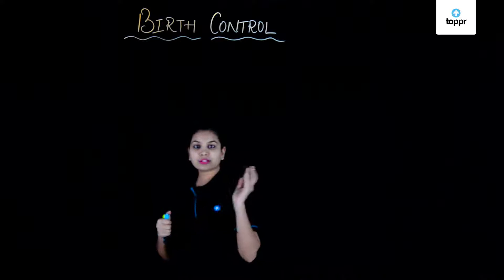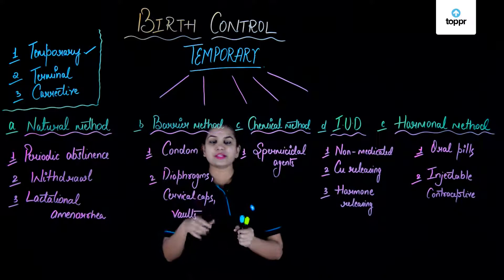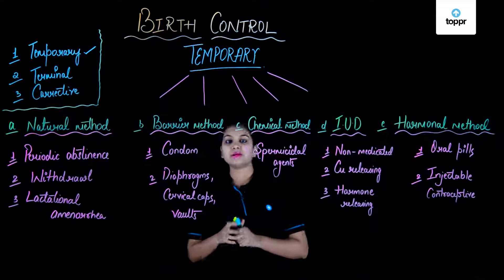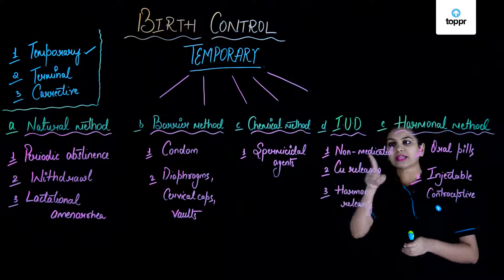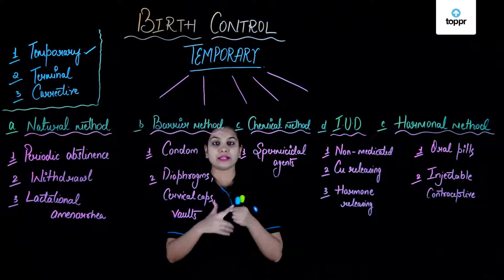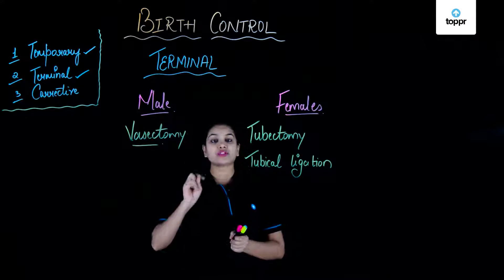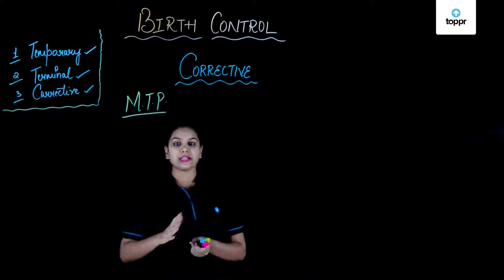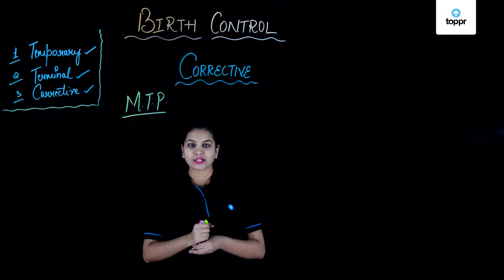Birth Control | Biology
The birth control methods are used to control the overpopulation and to prevent sexually transmitted diseases. There are different types of birth control methods such as: Mechanical methods of birth control: By using a condom, diaphragm, cervical cap, and Intrauterine Device or IUD.

Condom: It is a device used by males. These are rubber sheaths used to cover erect penis which prevents semen from flowing out in the vagina and prevent pregnancy. Diaphragm and cervical cap: Used by females, they are fitted on the cervix so that sperms do not gain entry into the uterus and the fallopian tube.

IUD: Intrauterine devices are plastic or metal devices placed inside the uterus by the doctor. Loop, copper-T, shield, etc are different types of IUD. They prevent implantation of the ovum inside the uterus, thus preventing pregnancy in the woman.